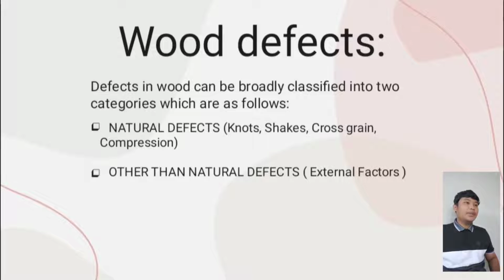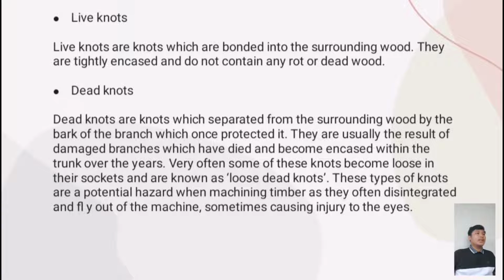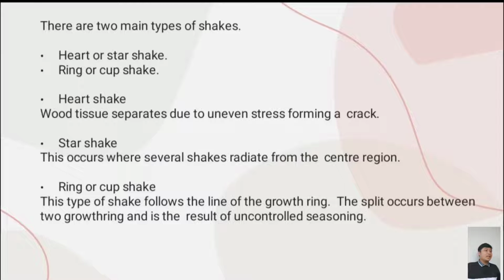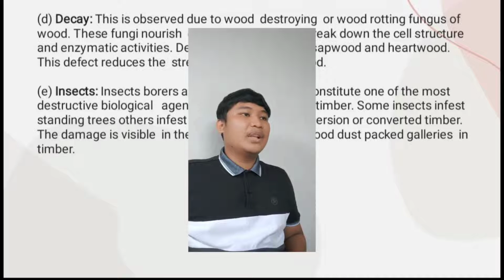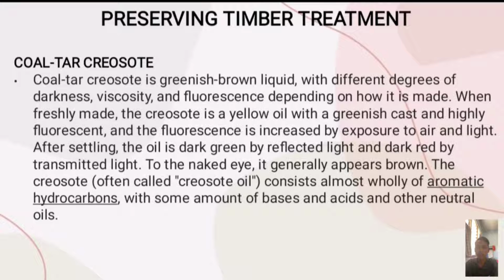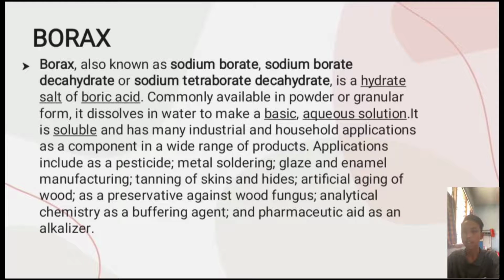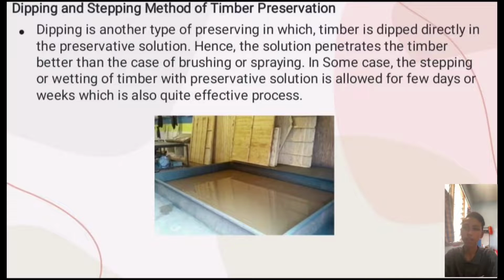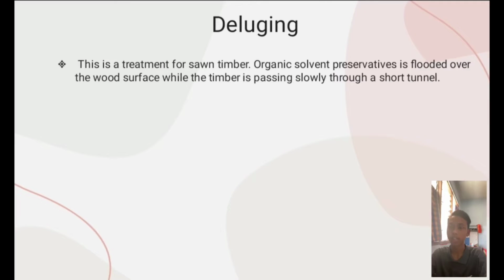MATERIAL PRESENTATION BY FARHAN AND HAKIM